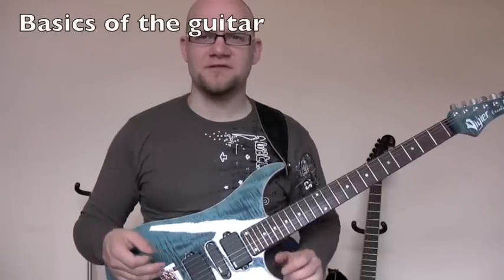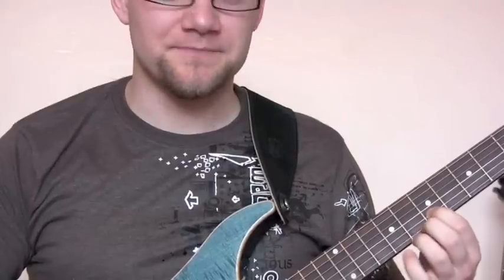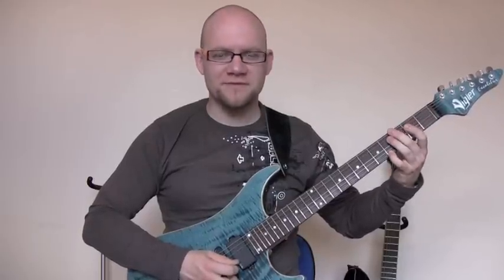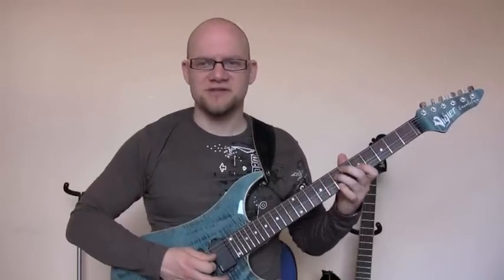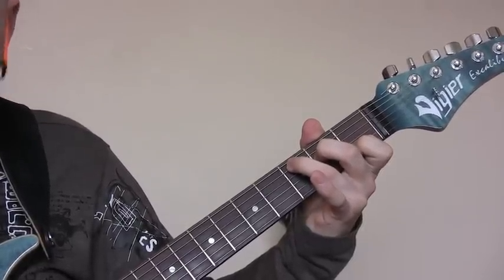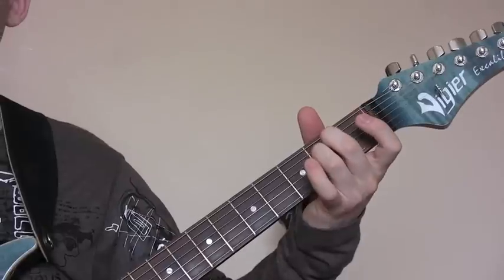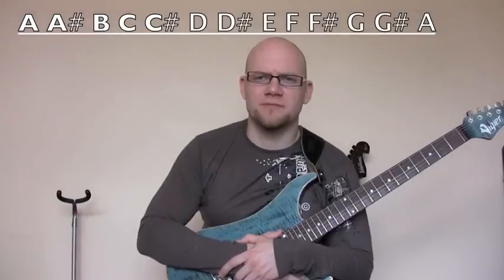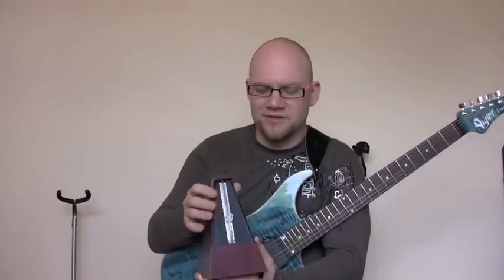Electric Guitar Lesson For Total Beginners - Absolute Beginners Electric Guitar Tutorial